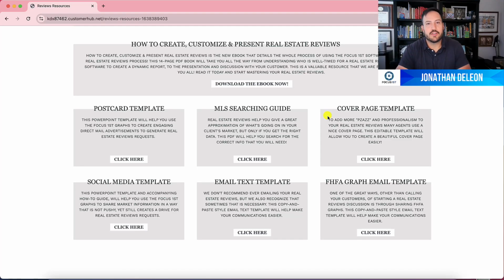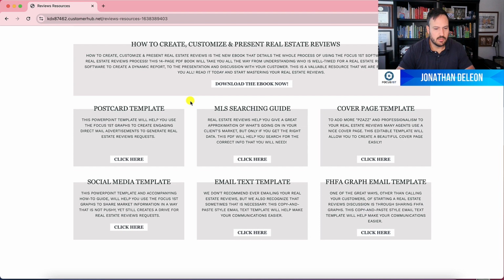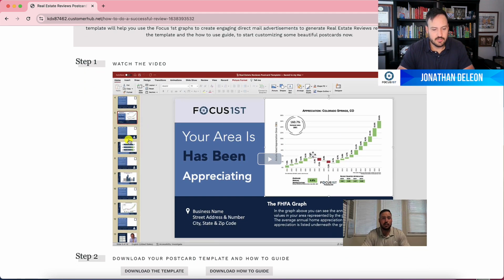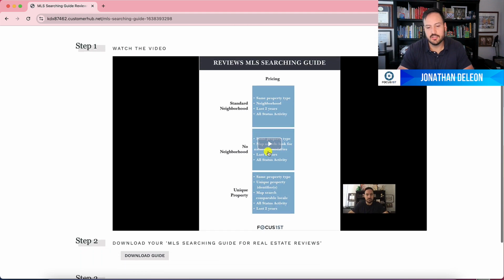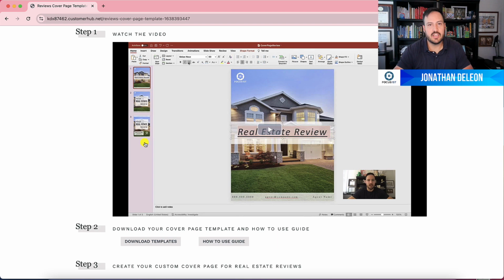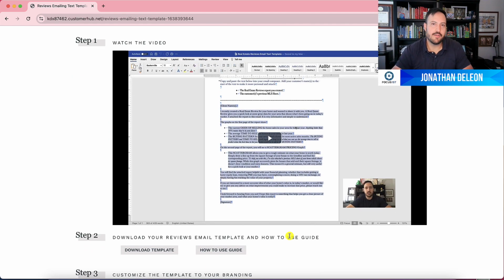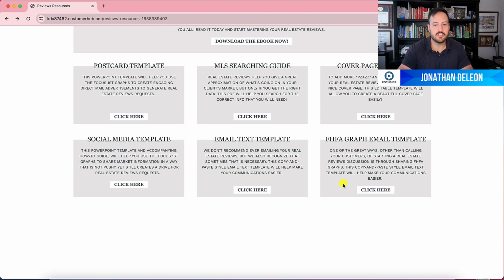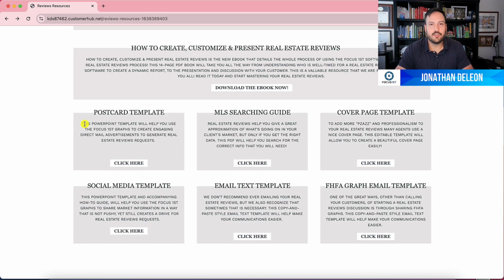Real Estate Reviews Tutorials: How to Find and Print Your Reviews Resources